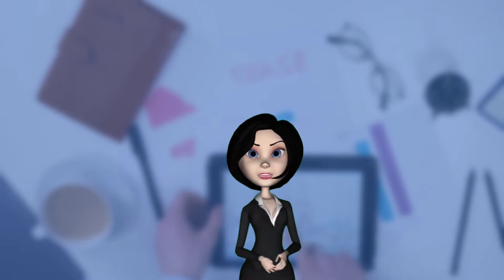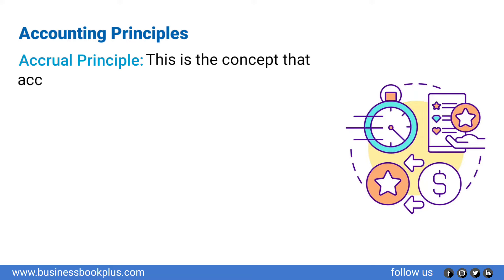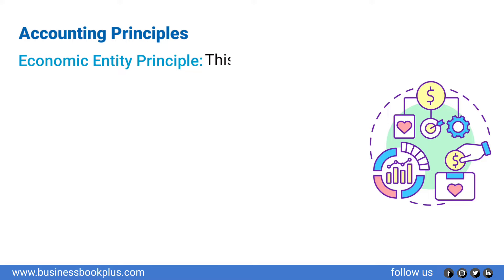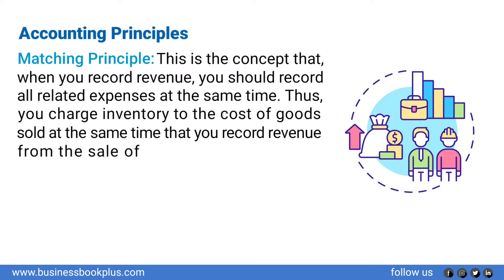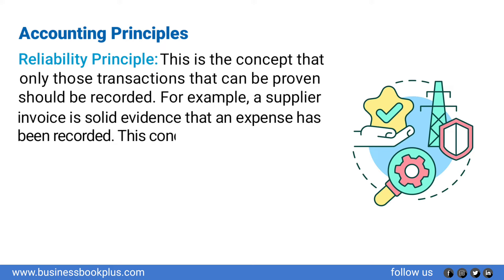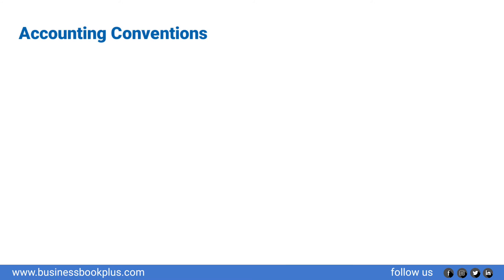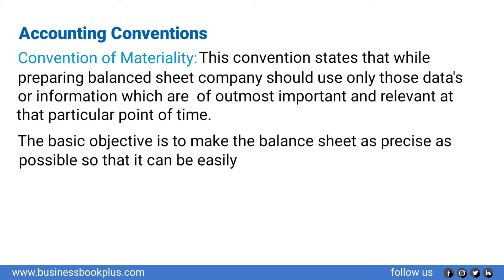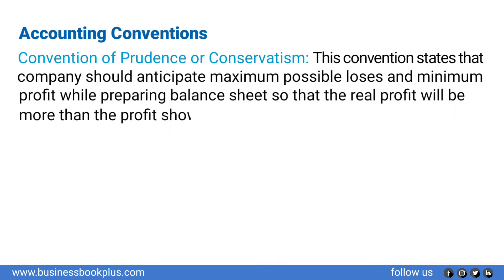Accounting Principles & Conventions | Part-5 Accounting Series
Accounting Principles:

Accounting principles are the rules that an organization follows when reporting financial information. A number of basic accounting principles have been developed through common usage. They form the basis upon which the complete suite of accounting standards have been built.
Some widely recognized accounting principles are:

Accrual principle: This is the concept that accounting transactions should be recorded in the accounting periods when they actually occur, rather than in the periods when there are cash flows associated with them. This is the foundation of the accrual basis of accounting. It is important for the construction of financial statements that show what actually happened in an accounting period, rather than being artificially delayed or accelerated by the associated cash flows.

Cost principle: This is the concept that a business should only record its assets, liabilities, and equity investments at their original purchase costs. This principle is becoming less valid, as a host of accounting standards are heading in the direction of adjusting assets and liabilities to their fair values.
Economic entity principle: This is the concept that the transactions of a business should be kept separate from those of its owners and other businesses. This prevents intermingling of assets and liabilities among multiple entities, which can cause considerable difficulties when the financial statements of a fledgling business are first audited.

Going concern principle: This is the concept that a business will remain in operation for the foreseeable future. This means that you would be justified in deferring the recognition of some expenses, such as depreciation, until later periods. Otherwise, you would have to recognize all expenses at once and not defer any of them.

Matching principle: This is the concept that, when you record revenue, you should record all related expenses at the same time.  This is a cornerstone of the accrual basis of accounting. The cash basis of accounting does not use the matching the principle.

Monetary unit principle: This is the concept that a business should only record transactions that can be stated in terms of a unit of currency. Thus, it is easy enough to record the purchase of a fixed asset, since it was bought for a specific price, whereas the value of the quality control system of a business is not recorded. This concept keeps a business from engaging in an excessive level of estimation in deriving the value of its assets and liabilities.

Reliability principle: This is the concept that only those transactions that can be proven should be recorded. For example, a supplier invoice is solid evidence that an expense has been recorded. This concept is of prime interest to auditors, who are constantly in search of the evidence supporting transactions.
Revenue recognition principle: This is the concept that you should only recognize revenue when the business has substantially completed the earnings process.
Time period principle: This is the concept that a business should report the results of its operations over a standard period of time. This may qualify as the most glaringly obvious of all accounting principles, but is intended to create a standard set of comparable periods, which is useful for trend analysis.

Accounting Conventions
Accounting conventions are guidelines used to help companies determine how to record certain business transactions that have not yet been fully addressed by accounting standards. These procedures and principles are not legally binding but are generally accepted by accounting bodies.

Accounting Convention Methods

Convention of materiality: This convention states that while preparing balanced sheet company should use only those data's or information which are  of outmost important and relevant at that particular point of time. The basic objective is to make the balance sheet as precise as possible so that it can be easily understood and interpreted.

Convention of consistency: This convention states that company should follow the same principle, practices and concepts year after year while preparing balance sheet so that it will be easier in making comparison of current year balance sheet with previous years.
Convention of full disclosure: this convention states that company should fully disclose the real financial condition in its balance sheet and should not hide or manipulate anything otherwise legal action can be taken against the directors of the company.
Convention of Prudence or Convertism: This convention states that company should anticipate maximum possible loses and minimum profit while preparing balance sheet so that the real profit will be more than the profit shown in the balance sheet.

Accounting Principles & Conventions